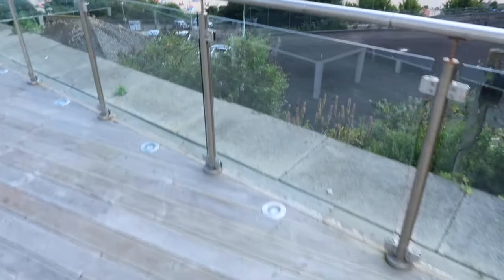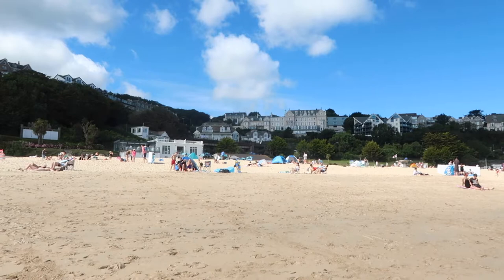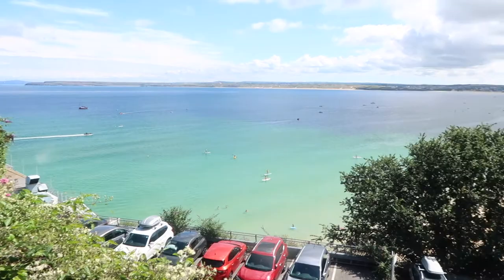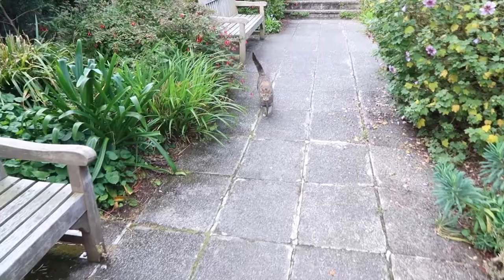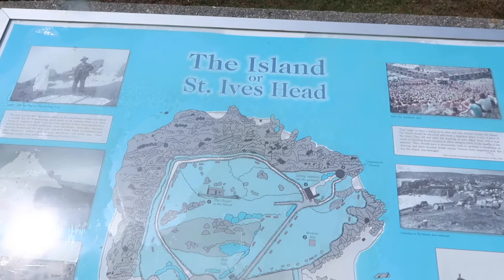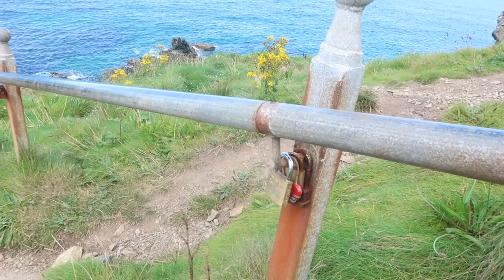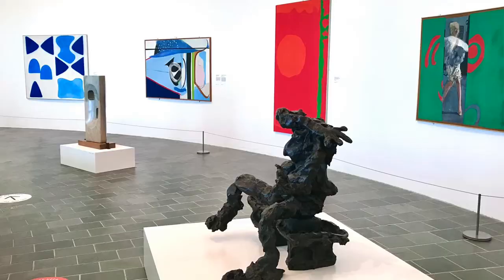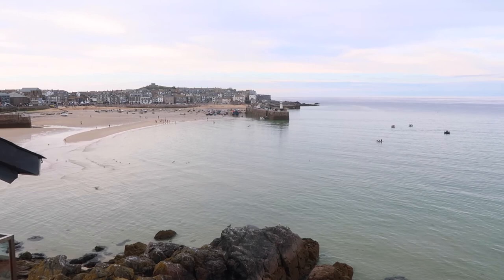Travel Vlog: Day 2 in St. Ives, Cornwall, UK - Beach, Shopping, The Island, Tate St. Ives & More!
Join me for my second day in St. Ives, which is located in Cornwall in the UK. In this video, I am blessed with the most gorgeous, sunny day in St. Ives, and boy do I make the most of it. I enjoy a great breakfast at my hotel, The St. Ives Harbor Hotel, then time on Portminster Beach, followed by shopping and sightseeing in downtown St. Ives. Then, I ventured to The Island and enjoyed a visit to The Tate St. Ives followed by a lovely dinner with epic views of the ocean.

Blog posts coming soon! I'll update this description when they are ready.

In addition to The SavvyBostonian, I am a marketing consultant and co-author of, The Power of Visual Storytelling and The Laws of Brand Storytelling

My vlogs are filmed on a Canon PowerShot G7 X Mark II. I love this camera, so easy to use

For my digital, social media marketing and brand storytelling tips, follow my business channel on YouTube